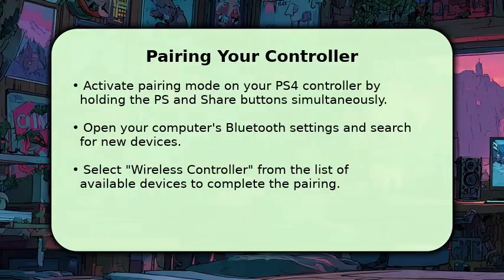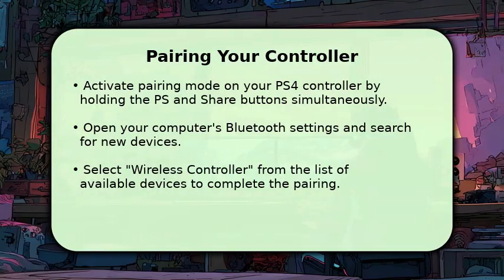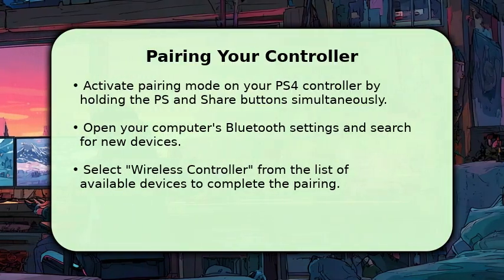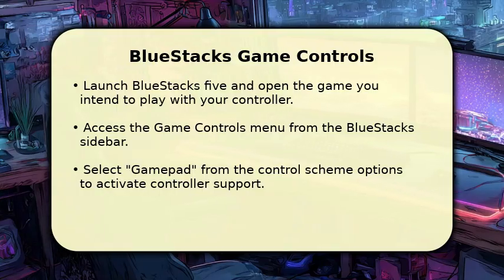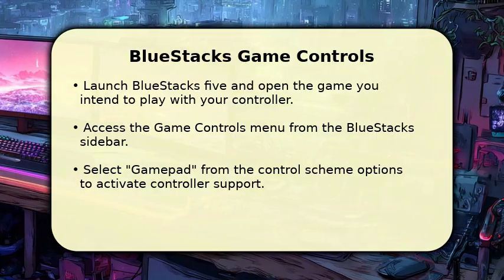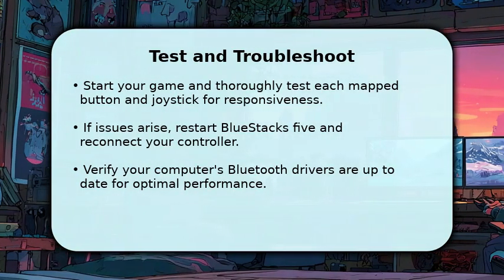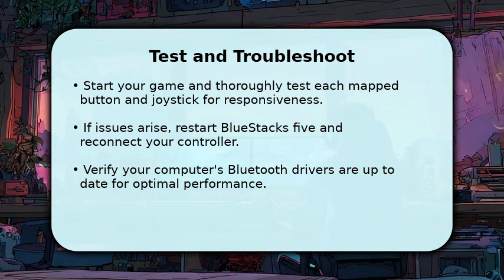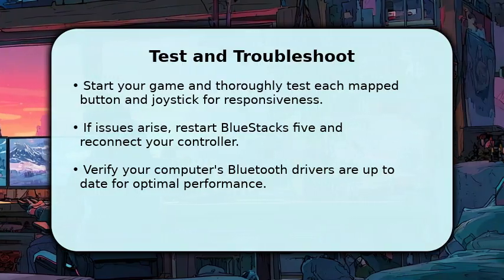How to Use PS4 Controller on BlueStacks 5 (Updated 2025)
▸ :^) Learn how to seamlessly use your PS4 controller on BlueStacks 5 with this comprehensive guide! This video will walk you through every step, from connecting your PlayStation 4 controller to BlueStacks 5, to configuring controls for your favorite Android games on PC. You'll gain the knowledge to set up your PS4 gamepad, map buttons, and troubleshoot common issues, ensuring a smooth and immersive gaming experience. Stop struggling with keyboard controls and start enjoying Android gaming on BlueStacks 5 the way it's meant to be played – with your PS4 controller!

Relevant Search Terms & Tags:
PS4 controller BlueStacks 5, how to connect PS4 controller to BlueStacks, use PS4 controller BlueStacks, BlueStacks 5 controller setup, PS4 gamepad BlueStacks, Android games with controller, BlueStacks controller mapping, connect PlayStation 4 controller PC, gamepad support BlueStacks, BlueStacks 5 tutorial, PS4 controller setup guide, play Android games on PC with controller, configure PS4 controller BlueStacks, emulator controller setup Disclaimer: Content is for informational and entertainment purposes only. No guarantee of accuracy or timeliness. Not professional advice. Use at your own risk.